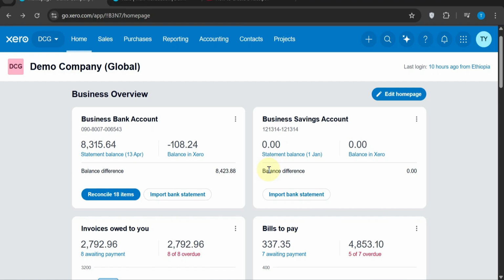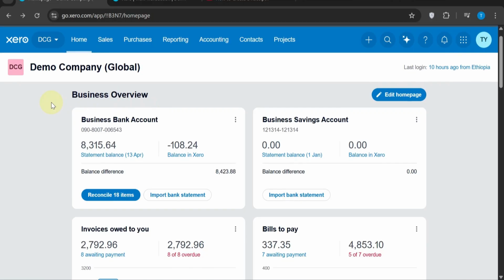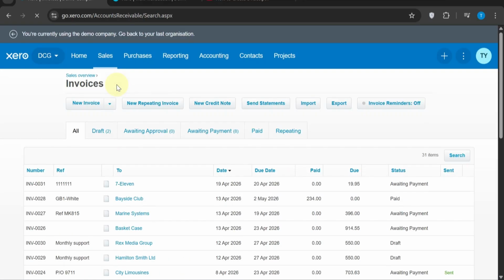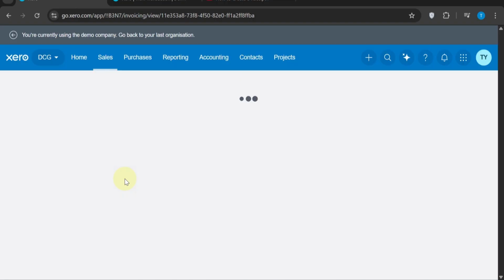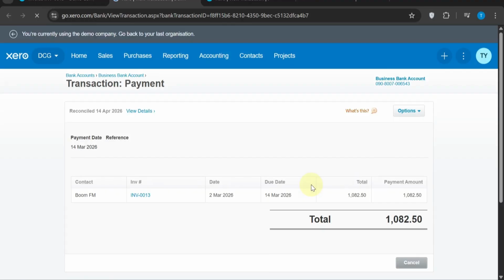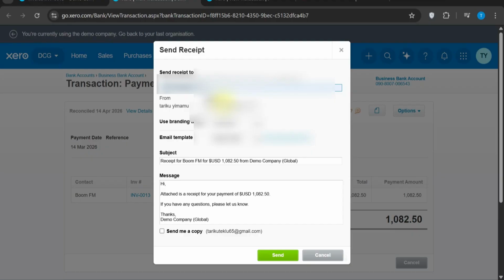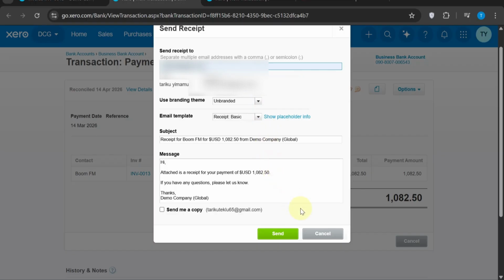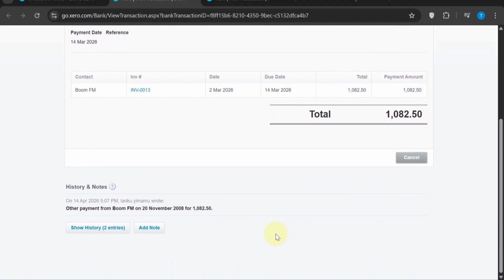How to Create a Receipt in Xero and Send It to Your Customer 2026 Tutorial [2026 GUIDE]